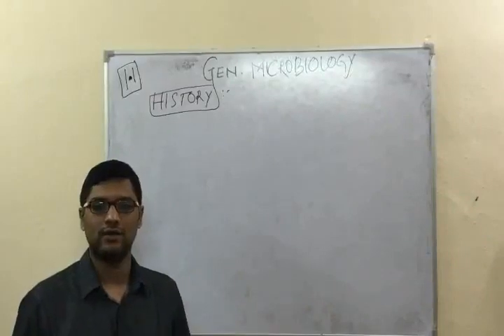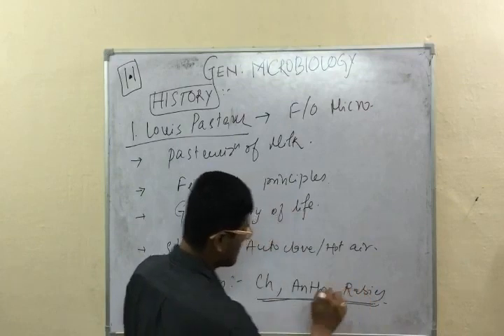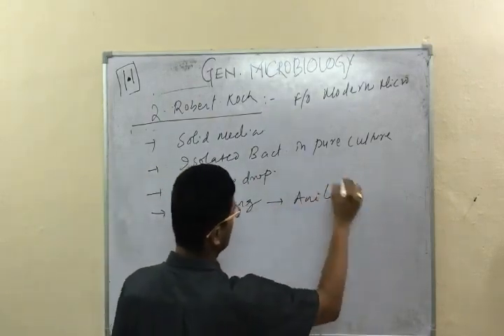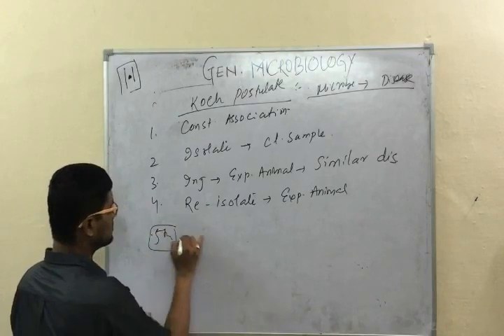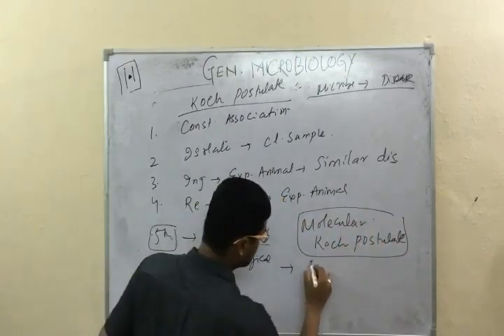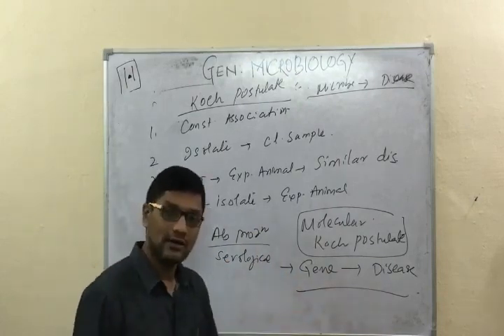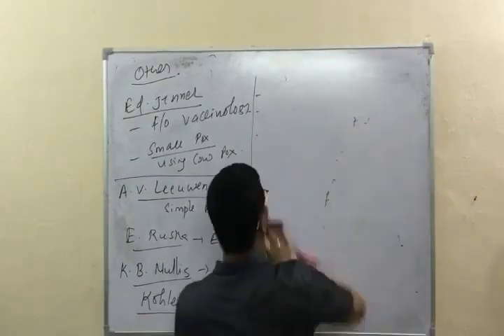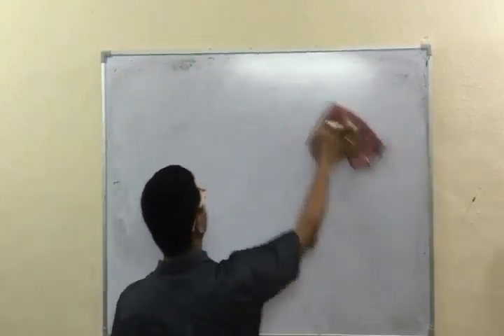General microbiology Lecture 1 || History of microbiology | scientists in Microbiology Apurba sastry